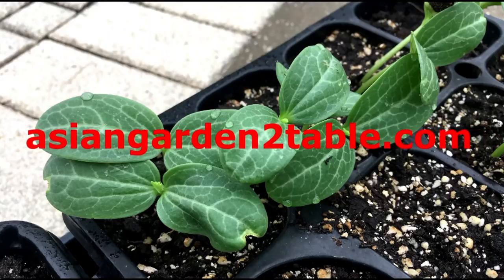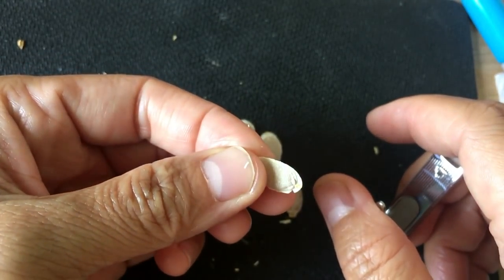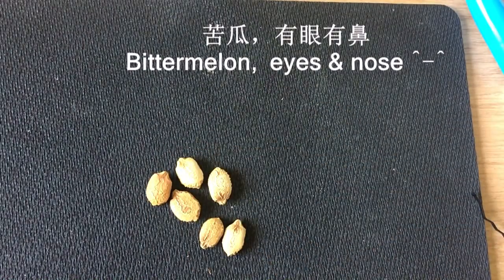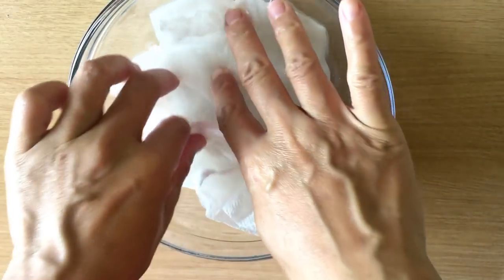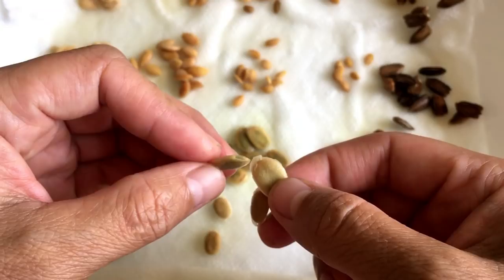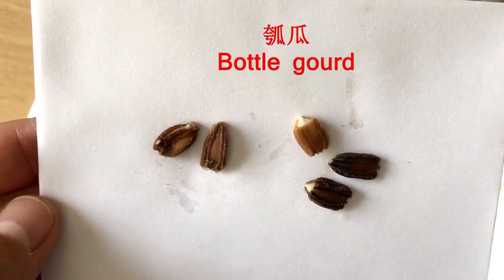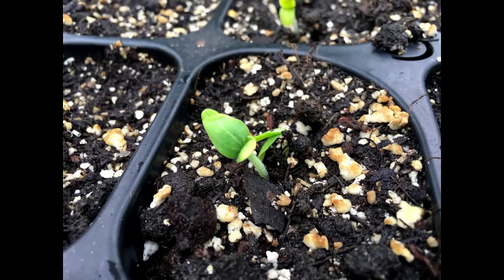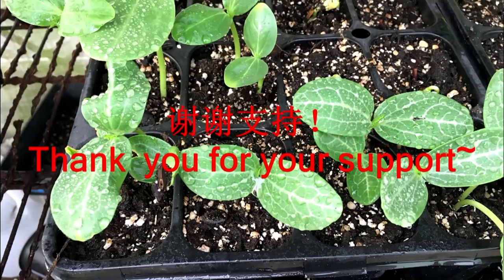Germinate gourd seed better--luffa, bottle gourd, bittermelon, fuzzy/winter melon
中文版：
Today I will share with you a method of breaking seed coat to make gourds germinate faster and easier. It works very well for summer gourds which are usually difficult to start the seed, such as luffa, bitter melon, bottle gourd, fuzzy melon and winter melon.
Some gourds are very easy to germinate, such as pumpkin, cucumber, zucchini etc. Compared to these easy ones, the difficult ones have an extra barrier from the seed coat before germination would happen.
Usually the seed coat is hard and tight.